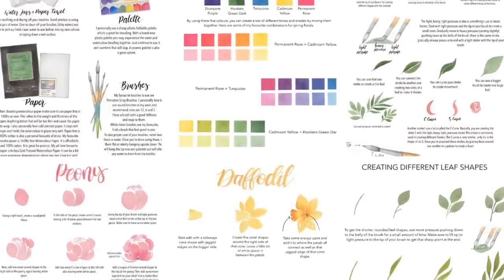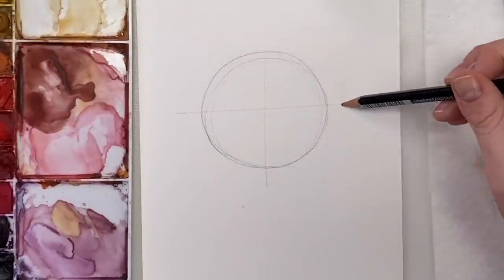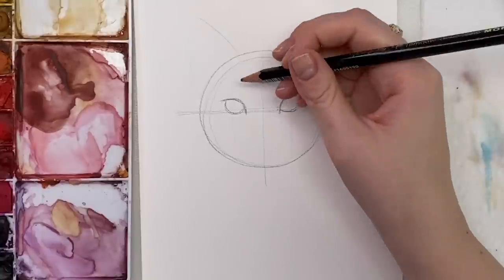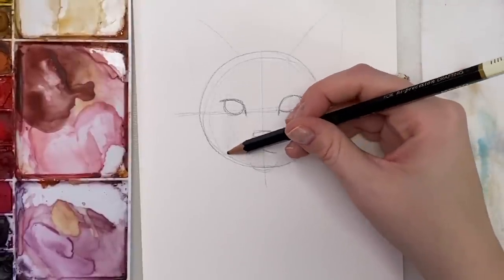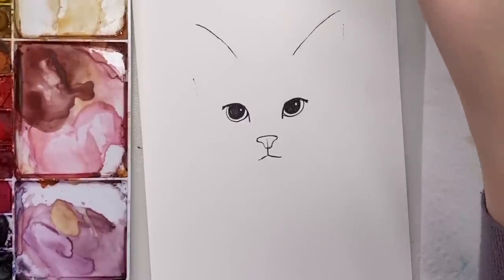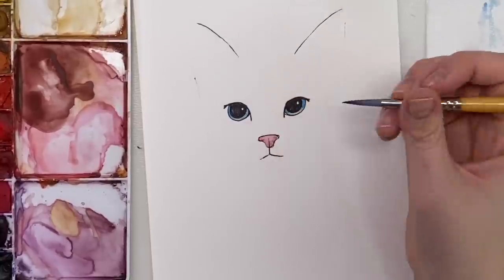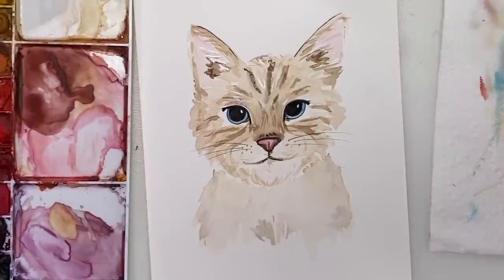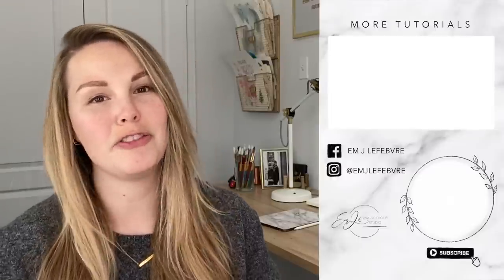How To Paint A Watercolour Cat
Prang 8 Watercolour pan set:
USA CANADA